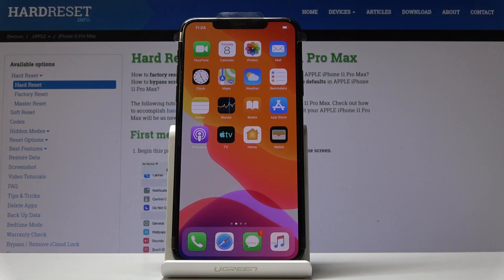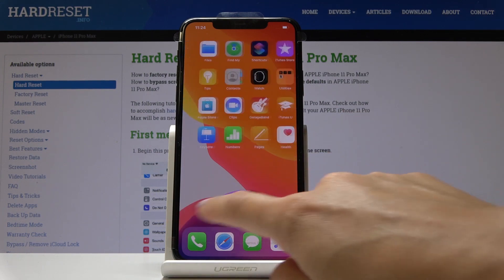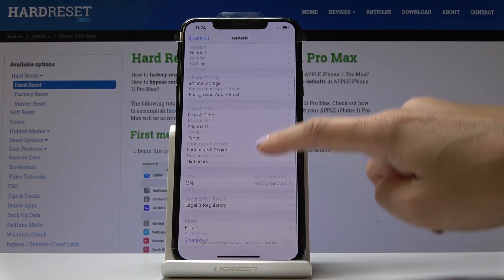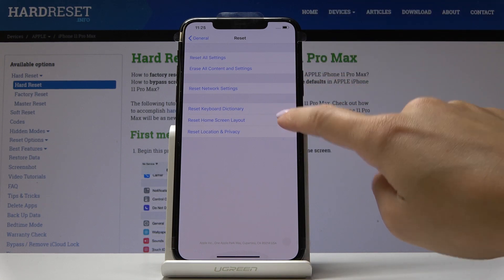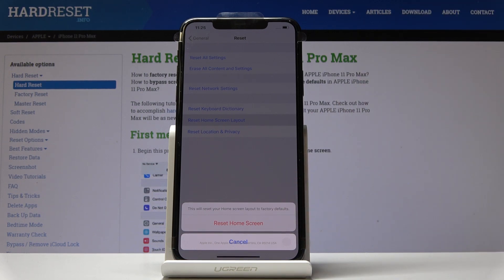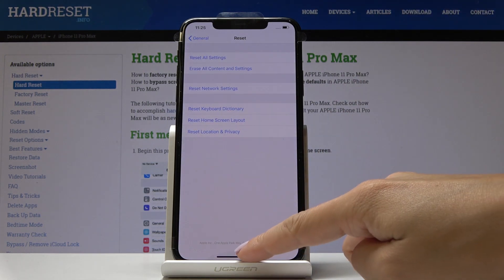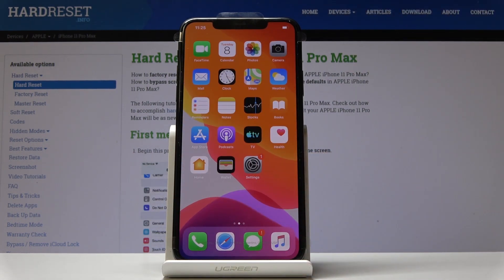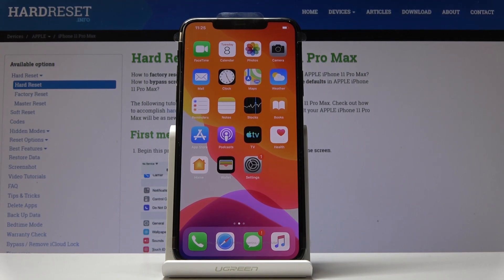How to Reset Screen Layout on iPhone 11 Pro Max - Set Default Layout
The following video contains information about how to reset the main screen layout on the iPhone 11 Pro Max. Learn how to remove all the unnecessary icons of third-part apps from the main screen. Easy steps, short video and the solution are ready. Watch the video right now!

How to change screen layout on iPhone 11 Pro Max? How to reset screen layout on iPhone 11 Pro Max? How to set default screen layout on iPhone 11 Pro Max? How to manage layouts on iPhone 11 Pro Max? How to remove unnecessary icons on iPhone 11 Pro Max?